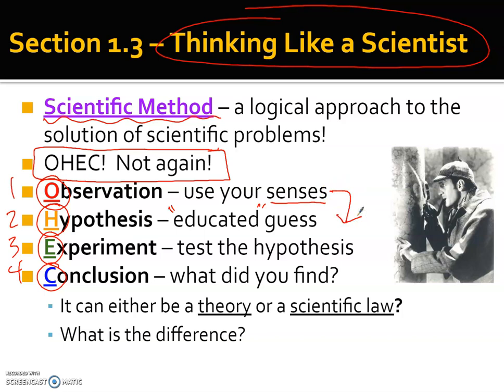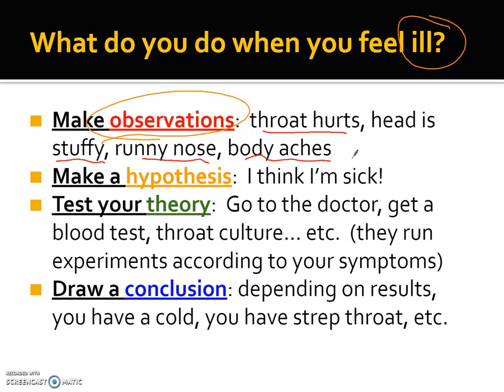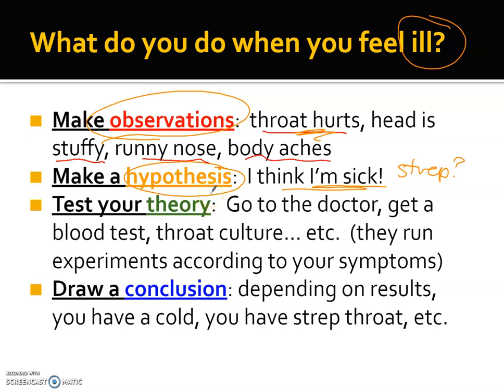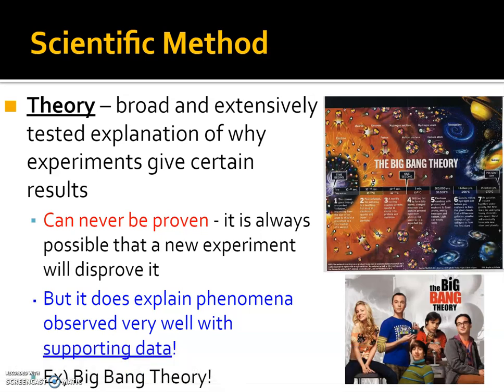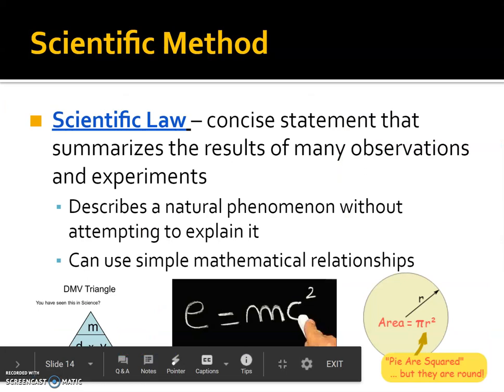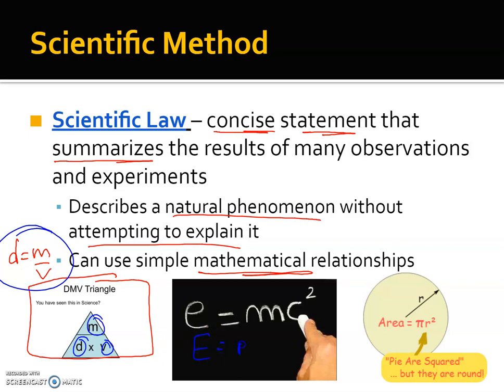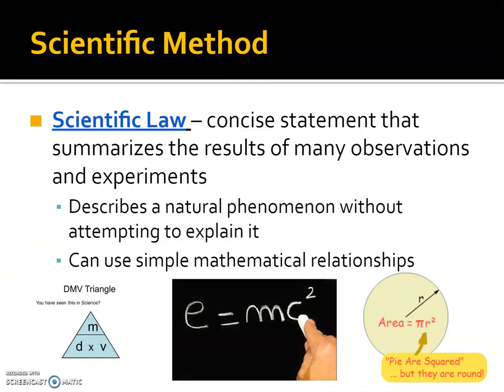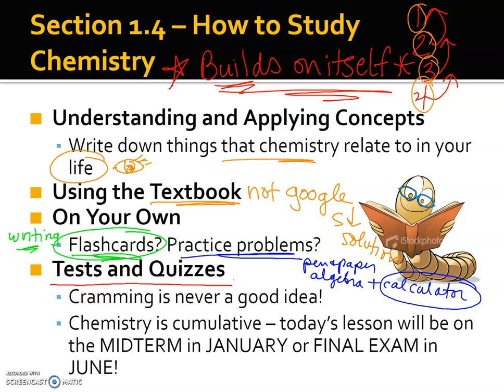1.2 - Scientific Method, Theory vs Law, & Studying Tips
This video describes the scientific method and how you have been using it since infancy to learn to walk, talk, ride a bike and how it is applied to scientific phenomenon.  It is broken up into 4 main parts:  Observation, Hypothesis, Experiment and Conclusion.  The Conclusion can also be broken up into Scientific Theory or a Scientific Law and examples are given of both.  Lastly, this video goes over tips on how to be successful in chemistry by being consistent and not cramming.